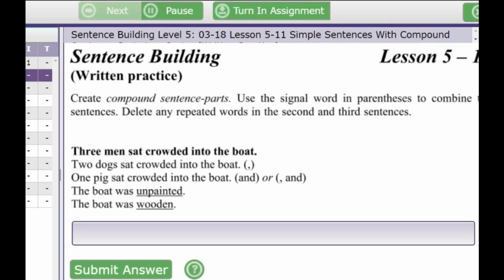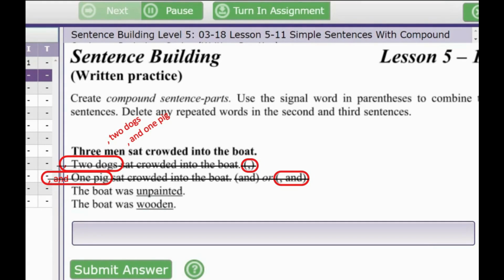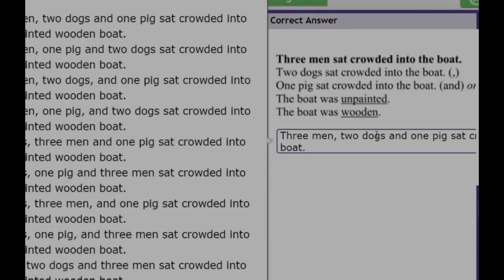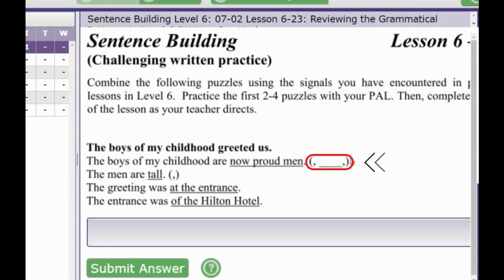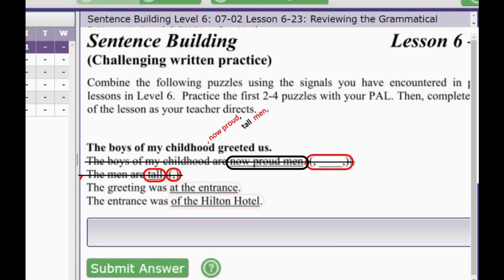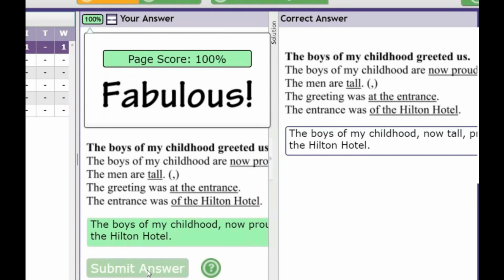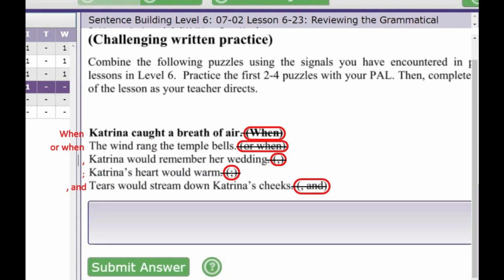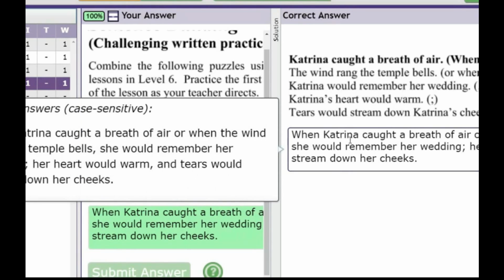Writing to Win Applied Grammar - Forming compound sentences and sentence parts with a variety of...